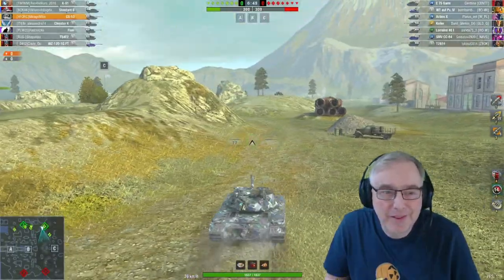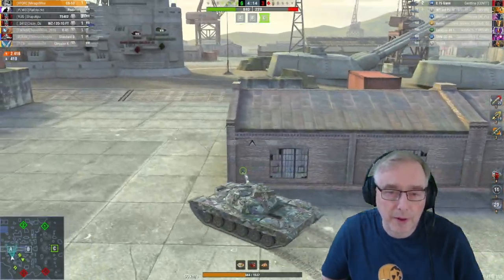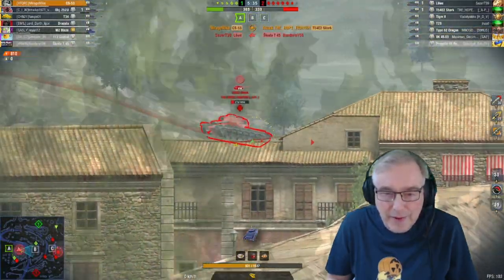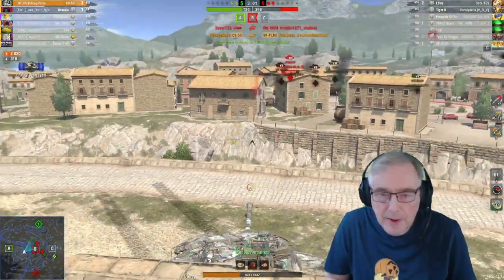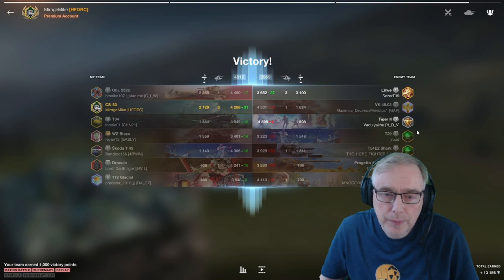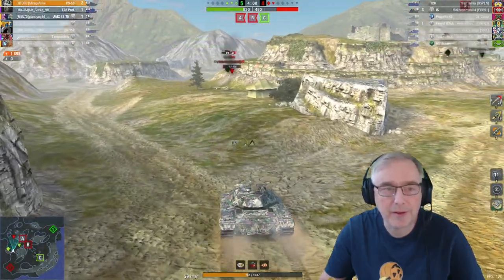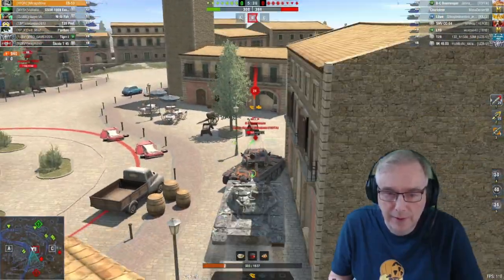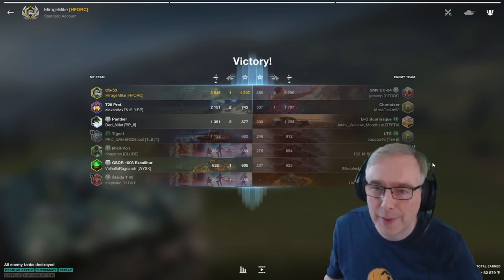CS-53 gameplay Tier 8 Medium Mayhem!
A series of games in the CS-53 tier 8 Czech medium tank that was released in 10.3

It plays similar to the russian T-44 but with a more accurate cannon and less frontal armour.

00:00 Yamato Harbour
03:49 Castilla
10:22  Naval Frontier
14:21 Castilla